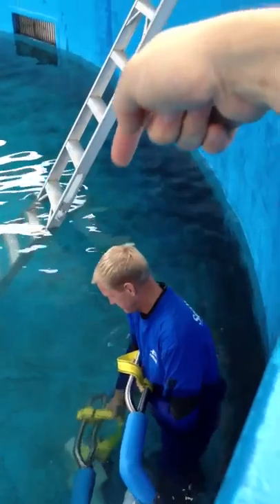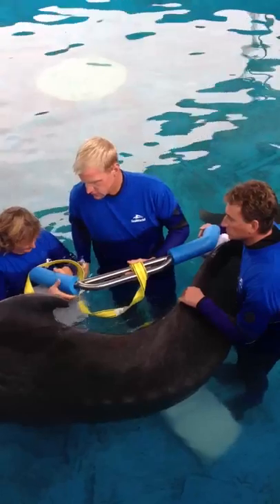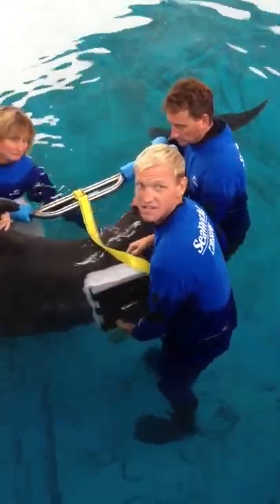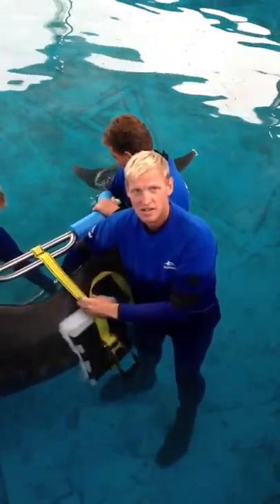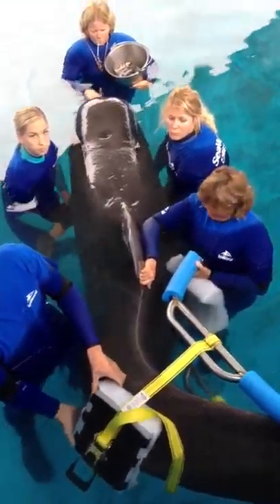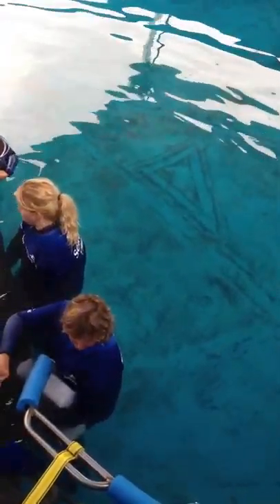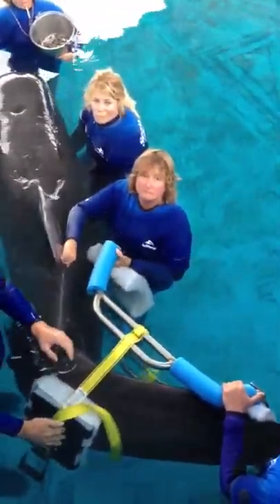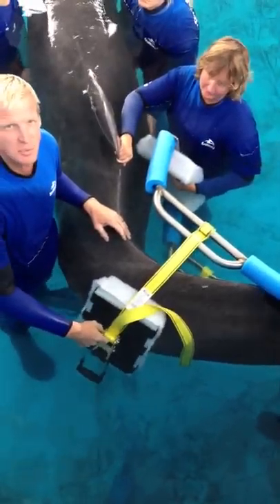Abbey C Sea World whale brace fitting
Initial fitting 10.18.11